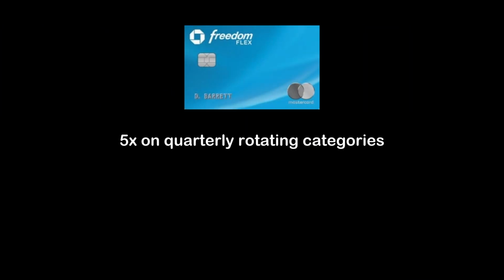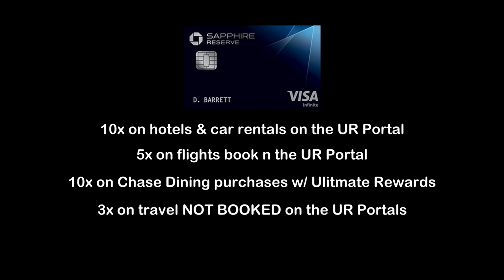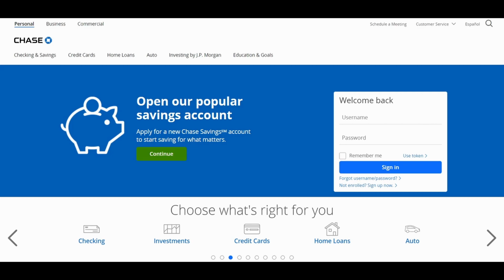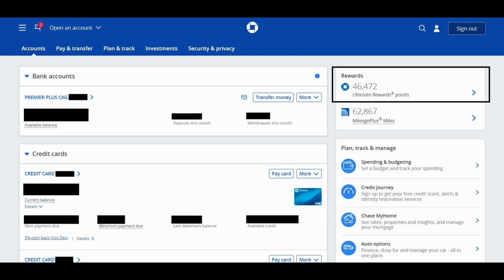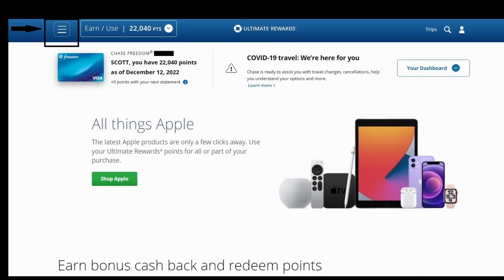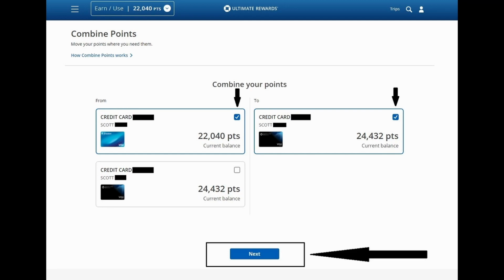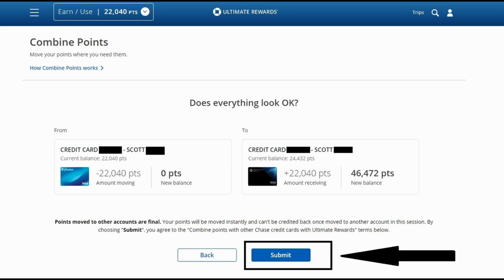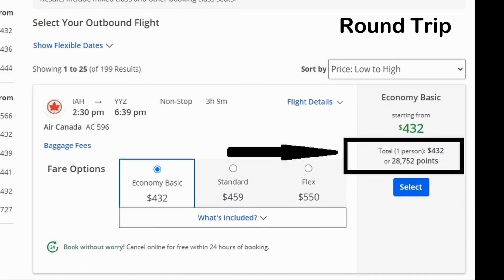Elevate Your Redemptions with BIGGER REWARDS | Step-By-Step Guide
HOW TO COMBINE CHASE UR POINTS  |  Step-By-Step

In this video I show you how to combine points earned on you Freedom cards with points earned on you Sapphire Cards.

Get up to 12 Fractional Shares (valued up to $30,600) on Webull

Join Robinhood with my link and we'll both get a free stock 🤝

I look forward to showing you new ways to travel for less.

Advertiser Disclosure:  I will receive a referral bonus for anyone who applies for and is approved for the card through links on this channel.